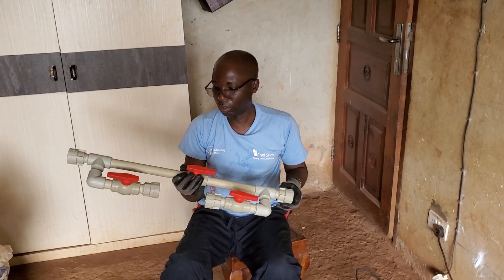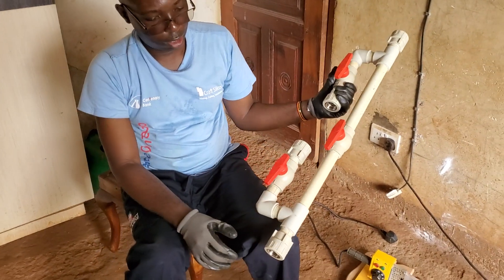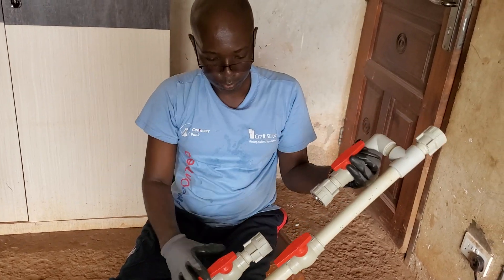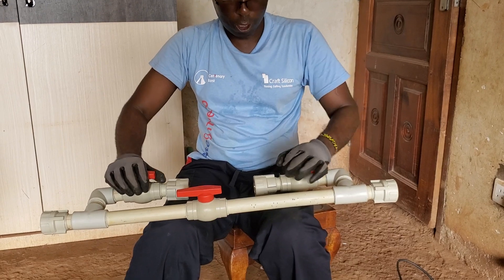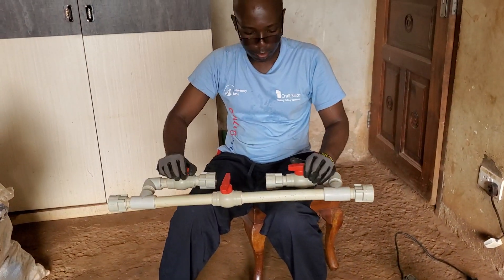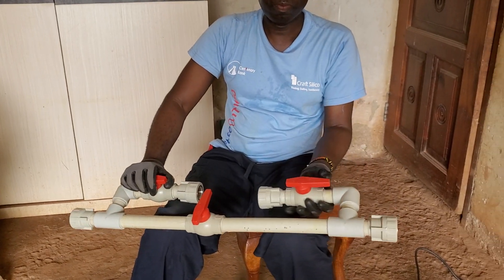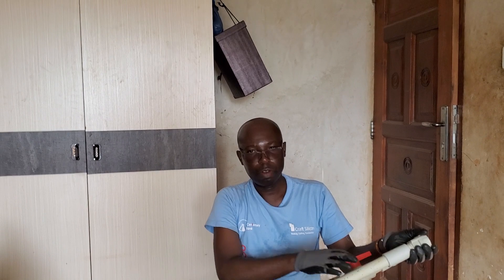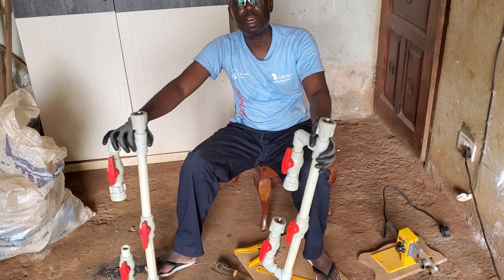Venturi Fertilizer Injector Setup for Hydroponics Farming.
This Setup of a Venturi Fertilizer Injector for Hydroponics Farming will ease the process of mixing nutrients or Fertilizers with water and then fertigate your plants automatically.